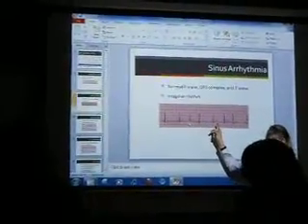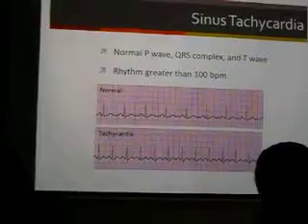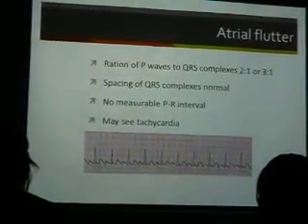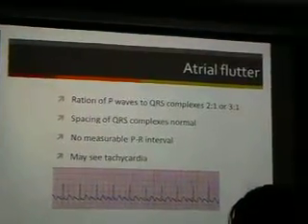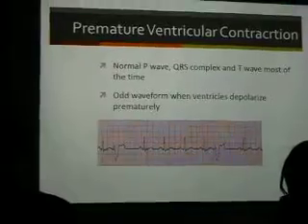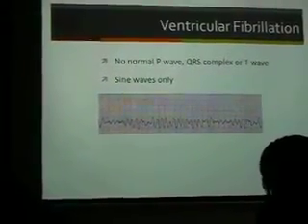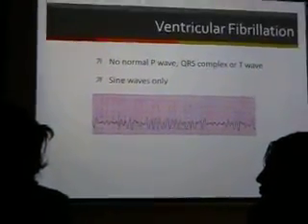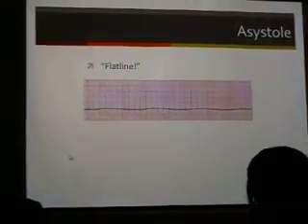Chuck's EKG Video RVC BIO 282 Dr.DT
EKG Video.